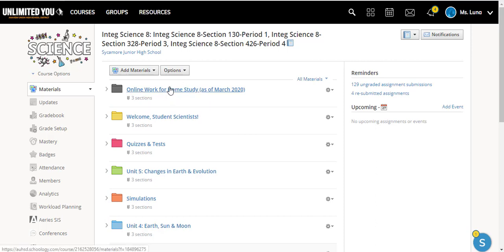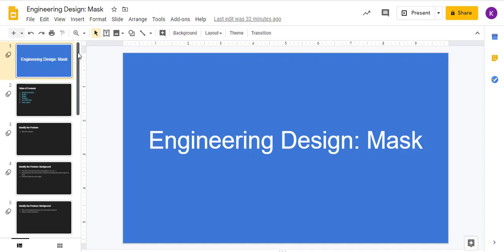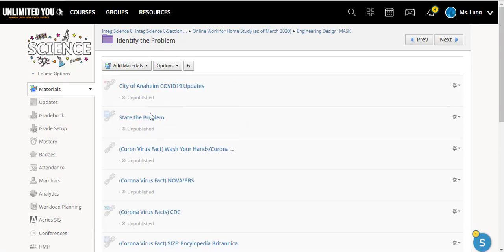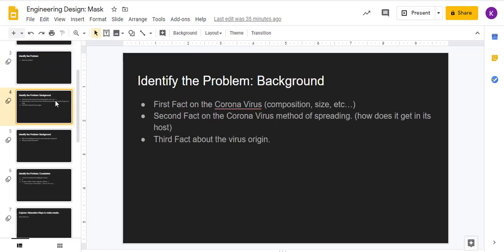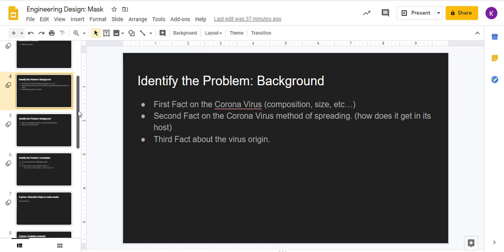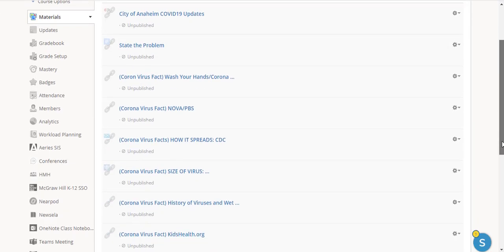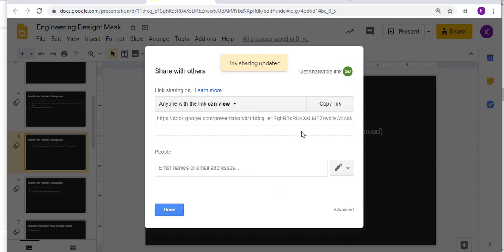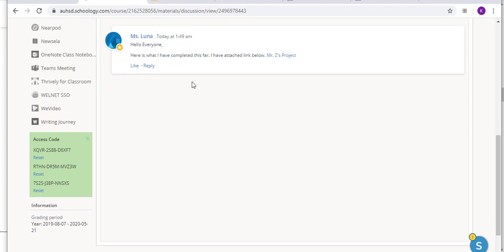SycamoreScience: ED- MASKS - Identify the Problem